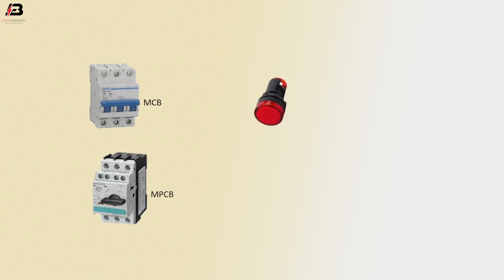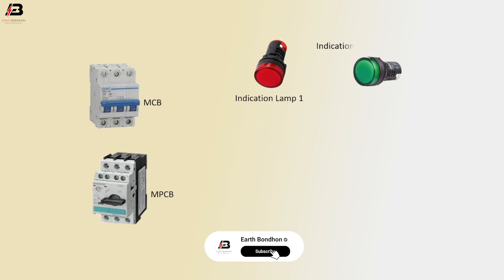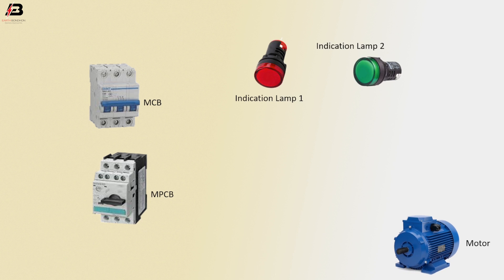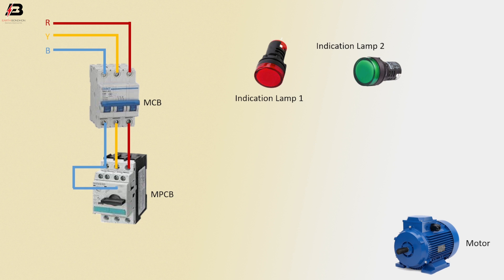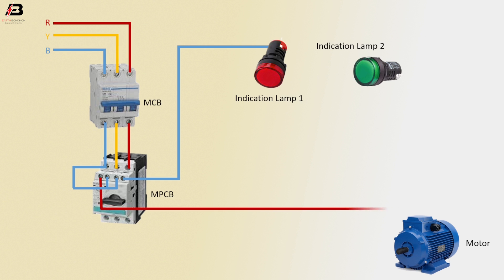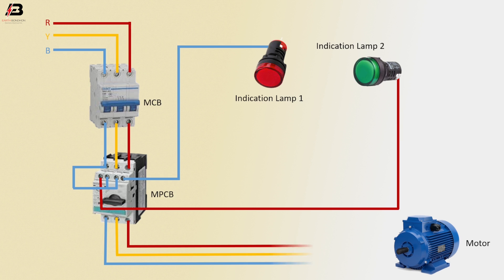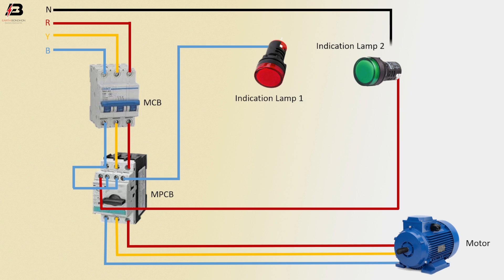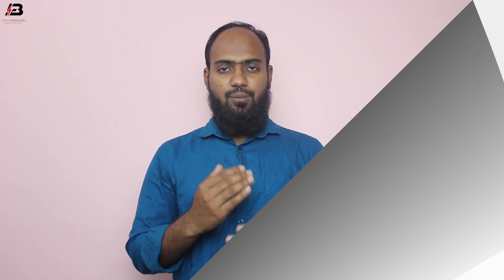How to Make Motor Protection Circuit Breaker Wiring Diagram | MPCB wiring connection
This video shows Motor Protection Circuit Breaker Wiring Diagram. In the case to be examined, fuses and circuit breakers (includes magnetic only circuit breakers which are called MCPs or motor circuit protectors) are sized with the intent to provide only short circuit and ground fault protection for the motor branch circuit protection per.